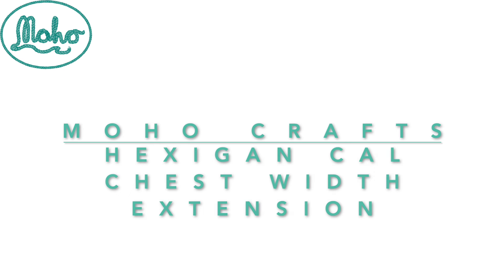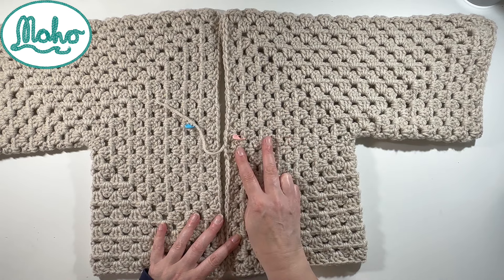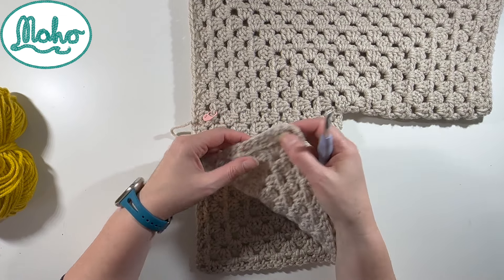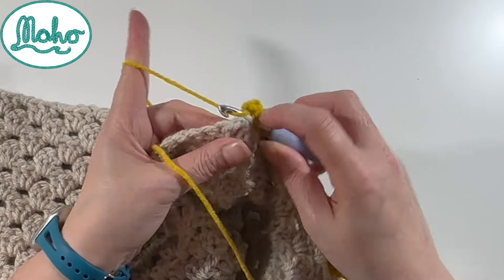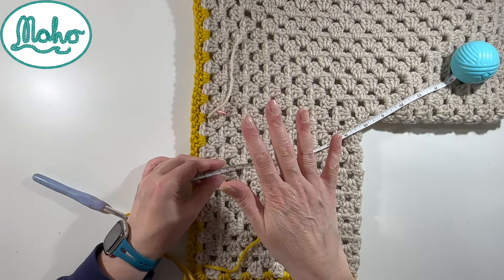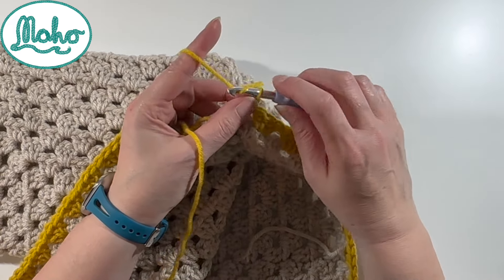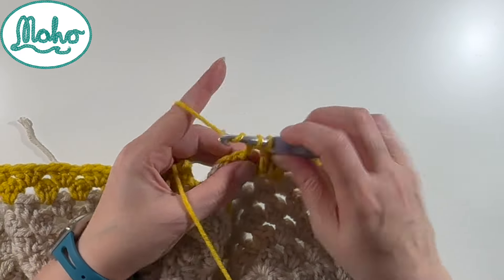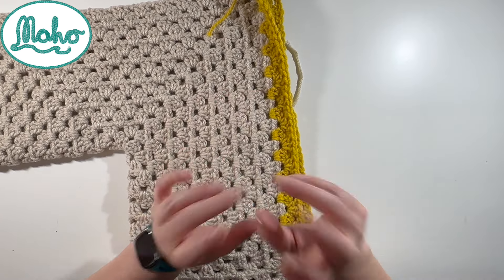Moho Hexigan Crochet Along 2: Chest Width Extensions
Join us to learn how to make EVERY style of Crochet Hexagon Cardigan you can imagine! Design and make your ultimate cardy and then make another!

In this video we extend around 3 of the sides to get our desired chest width. If you are doing full balloon sleeves and you have already reached your desired chest width, you do not need to watch this video. Just go to number 3: Back Extension Rows. If you are doing any sleeve other than balloon and NO hood, watch the first half of the vid. If you are doing any sleeve other than balloon WITH a hood, watch the beginning then skip to 10 mins in.

You can make a hexigan in and weight of yarn. You will also need a hook at least 1mm bigger than the recommended size. We are working in Stylecraft Special Chunky and using a 7mm hook.

To join in the fun, access to support and be part of the community of CAL pals, head over and send a join request.

We use UK crochet terms, definitions and regional accents throughout!